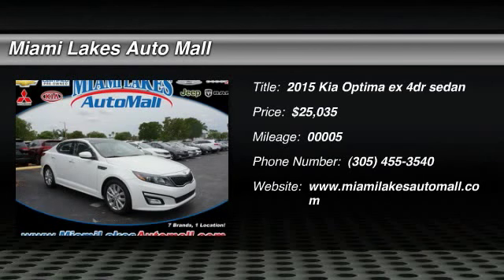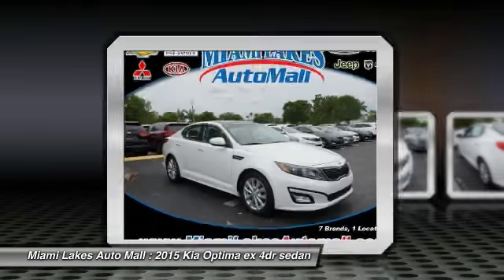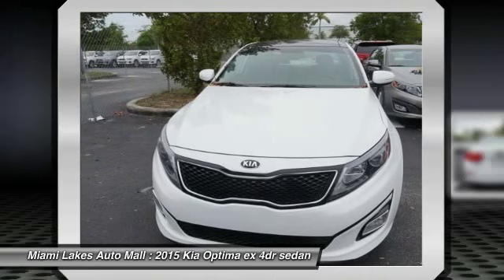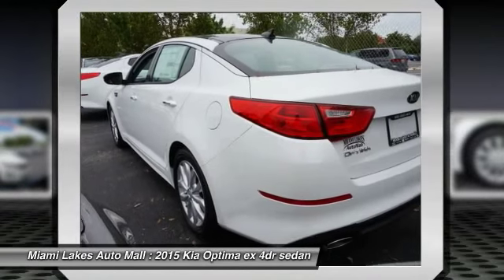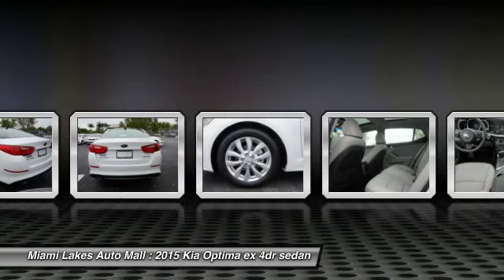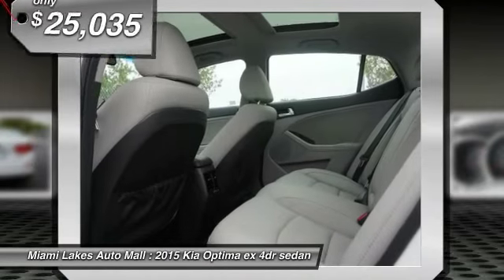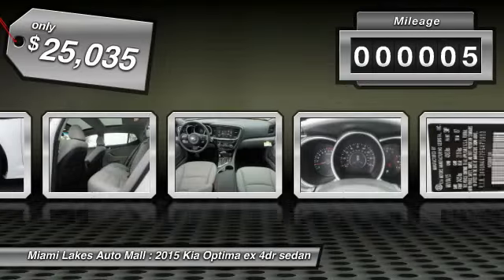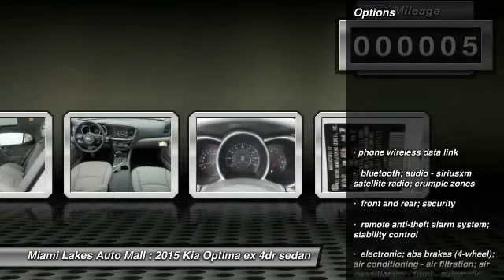2015 Kia Optima Miami Lakes FL K5P75932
2015 Kia Optima EX

16600 NW 57th Ave.

You'll love this 2015 Kia Optima. This is a car you'll want to take home. With 5 miles, it features Automatic transmission and an exterior color of snow white. Call and get in touch with Miami Lakes Auto Mall directly, and be the first to open the car door today!